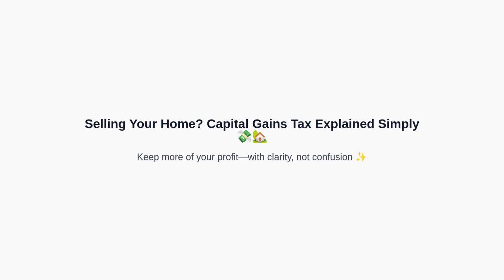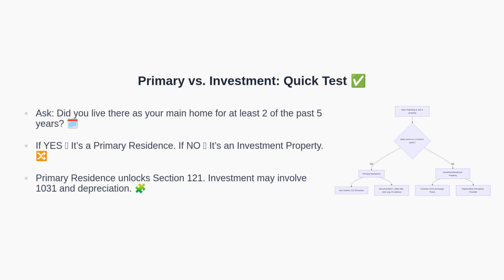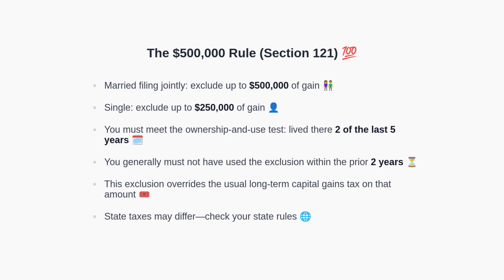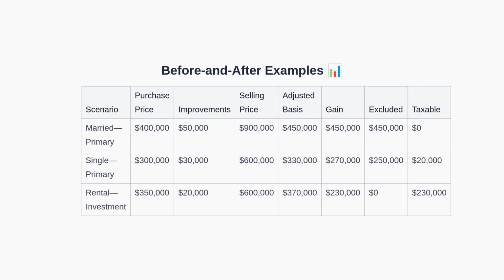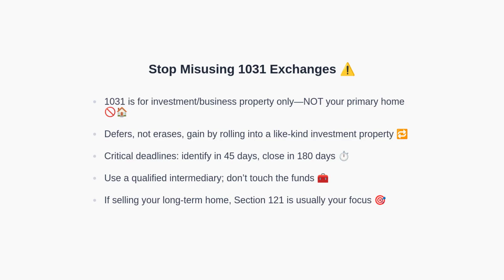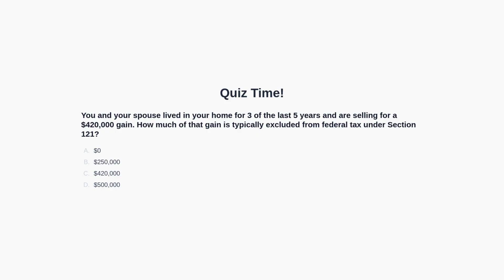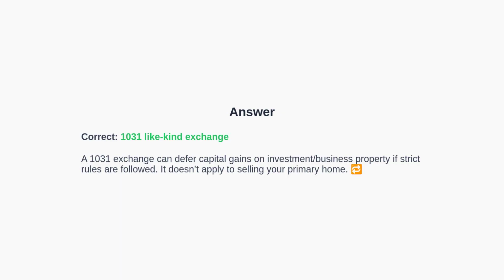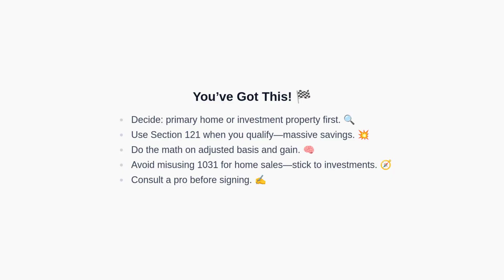Why Your Home Sale Might Be Tax-Free? 🏡💰 5 Key Facts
🔎 Selling your home? Get blunt, easy-to-understand guidance on capital gains taxes and how to keep more of your profit.\n\nIn this guide, you’ll learn how to distinguish a Primary Residence from an Investment Property, how the Section 121 exclusion works, and why the $500,000 (married) / $250,000 (single) exclusion can make many home sales tax-free. It covers the 2-in-5 year rule, how to calculate your adjusted basis (cost plus improvements), and the importance of consulting a CPA before closing to maximize savings and stay compliant. The piece also warns against misusing the 1031 exchange, which only applies to investment properties to defer gains, not to primary residences. By walking through practical examples and key caveats, you'll understand where taxes come from and how to legally minimize them.\n\nSummary of key points:\n- Primary Residence vs Investment Property: Use matters for tax treatment.\n- Section 121 Exclusion: Up to $500,000 (married) or $250,000 (single) excluded from federal taxes if you meet the 2-in-5 year rule.\n- 1031 Exchange: Defers gains for investment properties only; not appropriate for primary residences.\n- Calculating profit: Adjusted basis includes initial cost plus improvements; net gain equals sale price minus adjusted basis and selling costs.\n- Planning with a tax professional: A CPA or tax advisor can help verify eligibility, maximize the exclusion, and ensure compliance.\n\nReal-world takeaway: With the right planning, most home sellers can reduce or even eliminate capital gains taxes on a primary residence sale, while investors should plan for capital gains rates on investment properties. Always verify current rules and keep thorough records.\n\nTags: real estate taxes, capital gains tax, primary residence exclusion, Section 121, 2-in-5 year rule, married tax benefits, single filer taxes, 1031 exchange, investment property, home sale, tax planning, CPA advice, tax professionals, adjusted basis, improvements, selling costs, long-term capital gains, federal taxes, real estate investing, property profits, tax strategy.

00:00 Big Picture
00:29 Overview
00:48 Agenda
01:05 Classify
01:44 Map
02:32 121 Rule
03:07 Examples
04:23 Basis Math
05:13 1031 Tip
05:50 Compare
06:26 Proceeds
07:00 Quiz 1
07:32 Answer 1
07:48 Quiz 2
08:18 Answer 2
08:36 Takeaways
09:16 Disclaimer
09:36 Wrap-Up
10:02 Finale